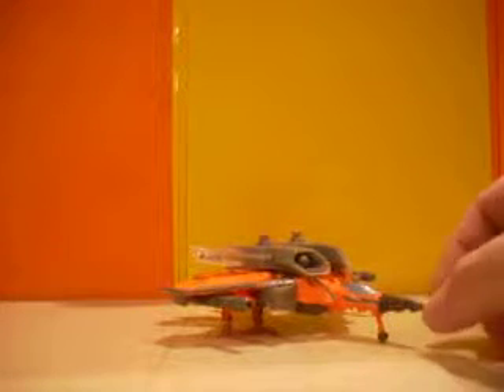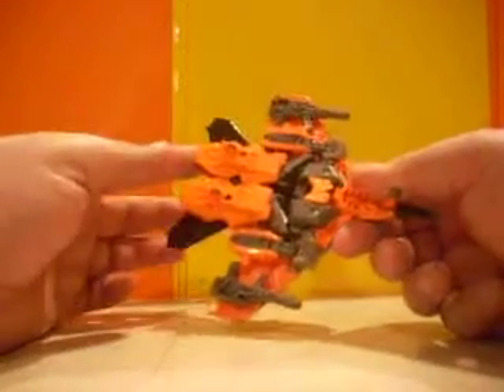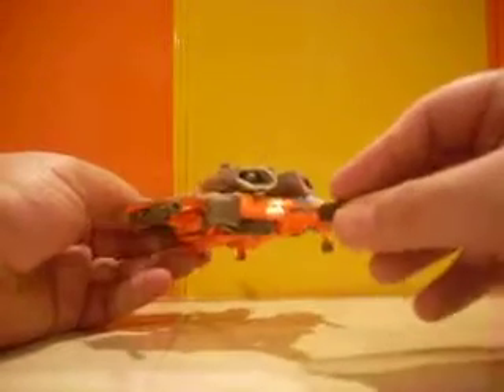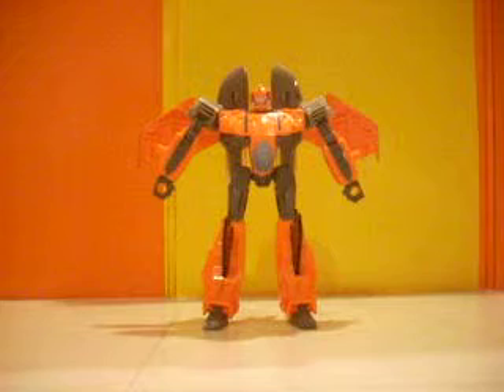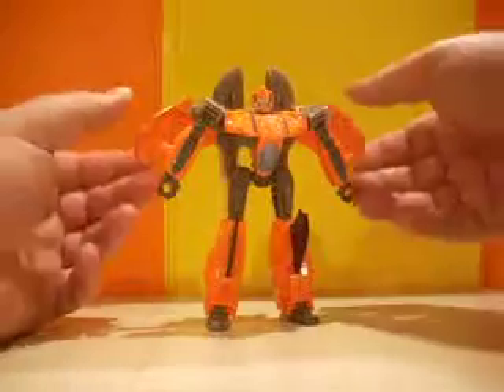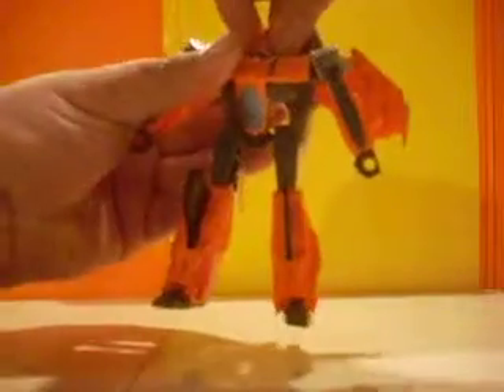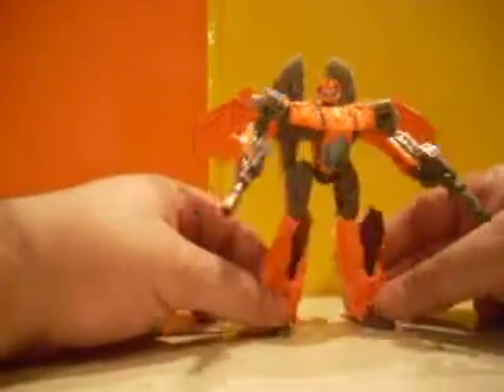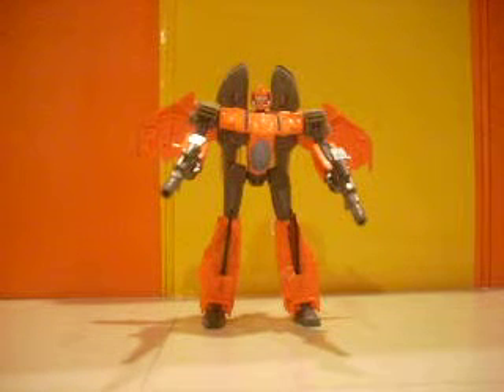Generations Jhiaxus review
A look at the Transformers Generations Jhiaxus.